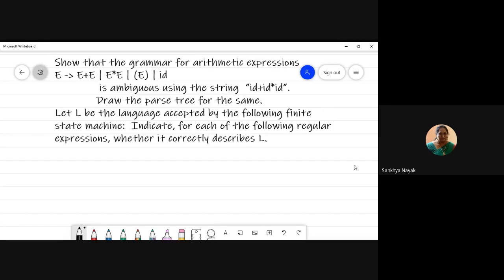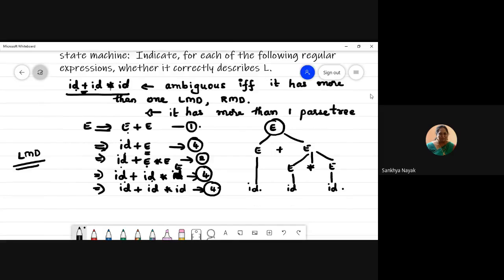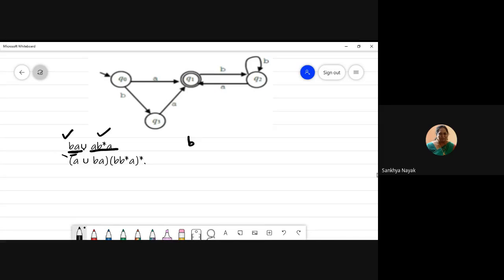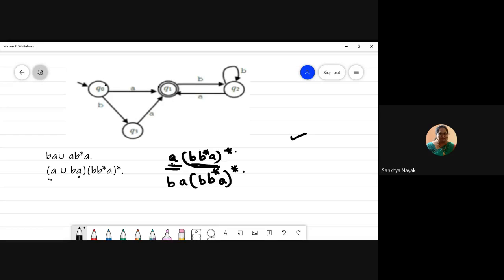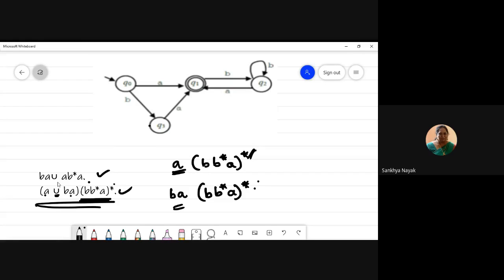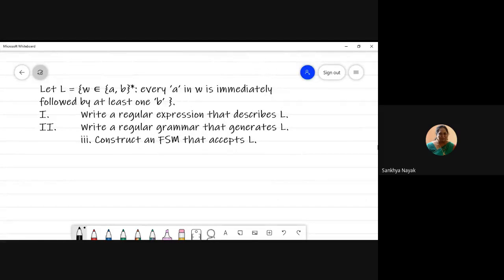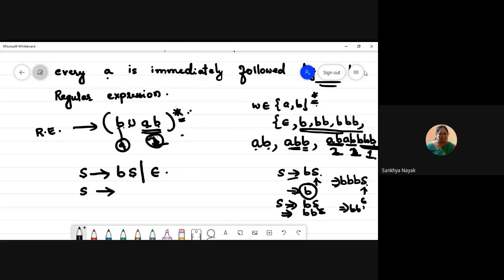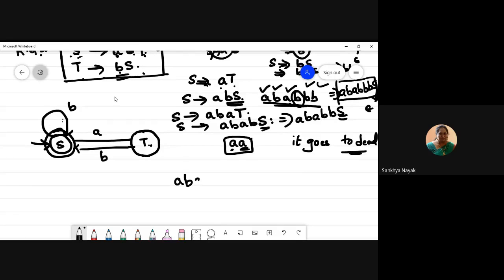AMBIGUITY JNNCE CSE ATC SNN M3 C7 U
AMBIGUITY